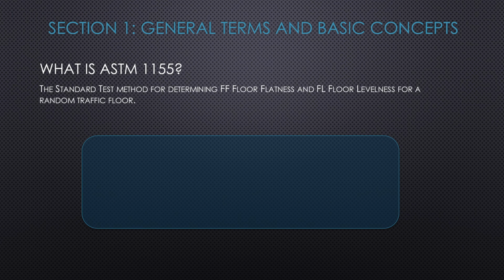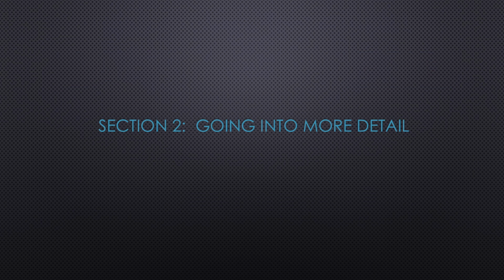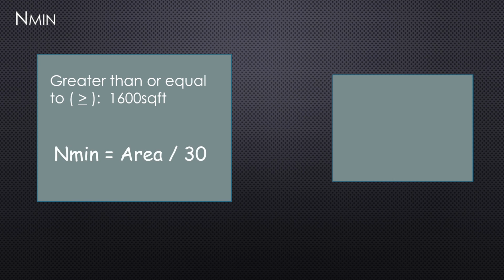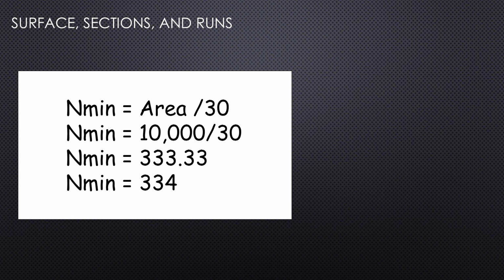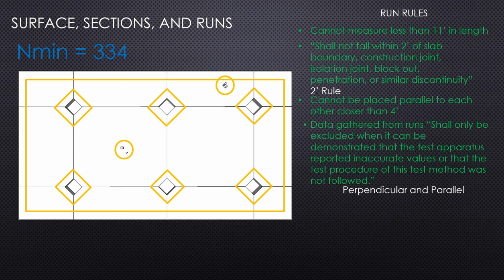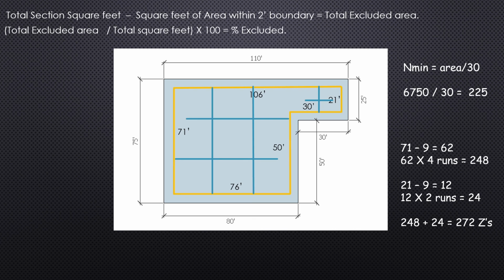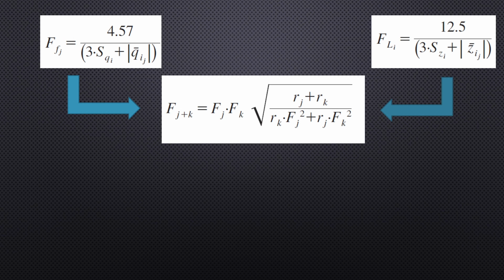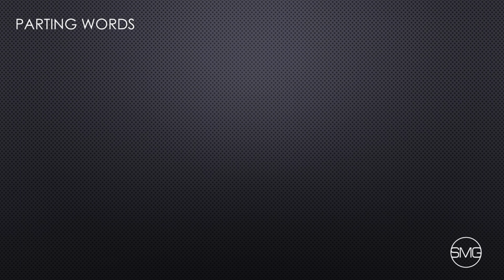ASTM 1155 Course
The Somero Matson Group has created this video free of charge for anyone who is interested in learning more about testing Floor Flatness (FF) and Floor Levelness (FL) within the rules of ASTM 1155.    If you would like to learn more about the Axiom 1155 Floor Profiler please be sure to check out our

NOTE:  Correction @ 34:25:  Test area = 76 X 96